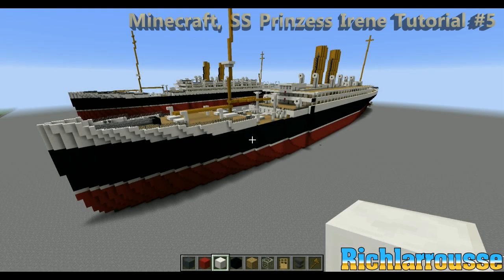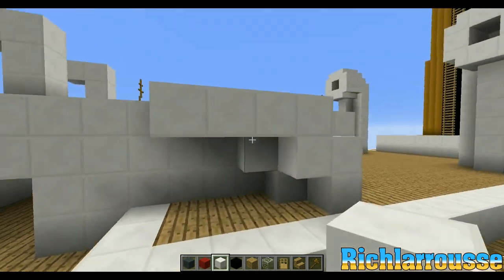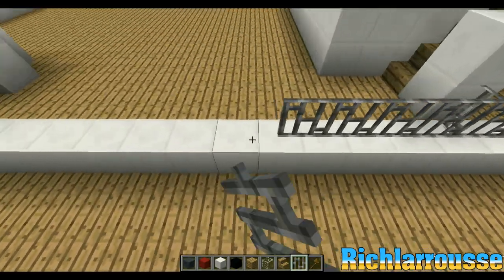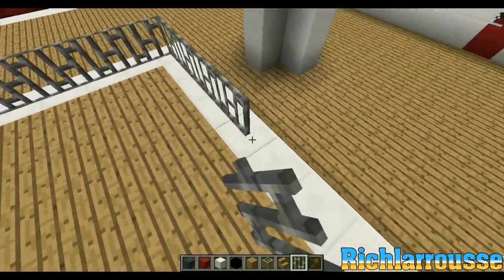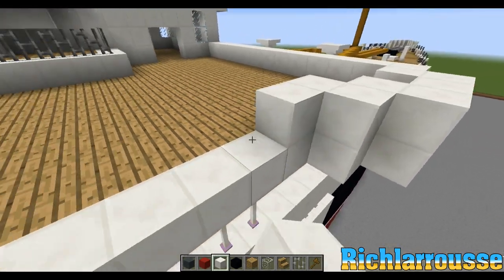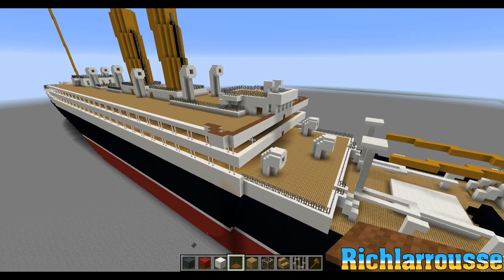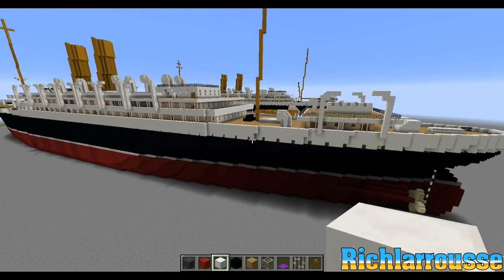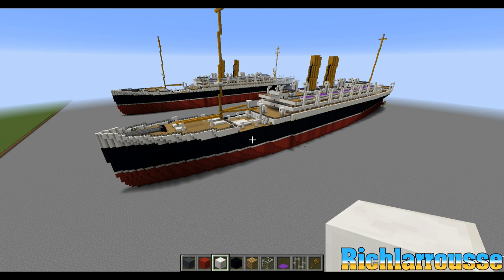SS Prinzess Irene, Minecraft Tutorial #5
Part 5 and the final part of our Minecraft ship tutorial on how to build the  Barbarossa-class ocean liner SS Prinzess Irene.

Designed and built be me (Richlarrousse)

Part 5 sees the construction of the ships Lifeboats, rudder and other finishing touches.

USS Pocahontas (SP-3044) was a transport ship for the United States Navy during World War I. She was originally SS Prinzess Irene, a Barbarossa-class ocean liner built in 1899 by AG Vulcan Stettin of Stettin, Germany, for the North German Lloyd line.

At the beginning of World War I the ship was in New York and was interned by the United States. She was seized when that country entered the conflict in 1917 and converted to a troop transport. As USS Pocohantas, she carried 24,573 servicemen to Europe, and after the war returned 23,296 servicemen to the United States.

Decommissioned by the U.S. Navy, the United States Shipping Board sold her back to the North German Lloyd line, where she saw mercantile service until being scrapped in 1932.

Richlarrousse
2020